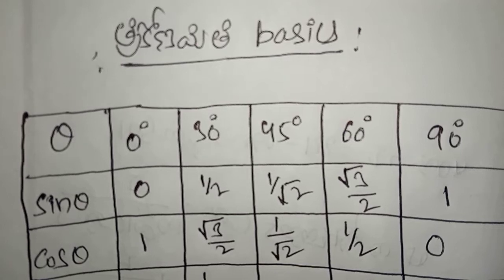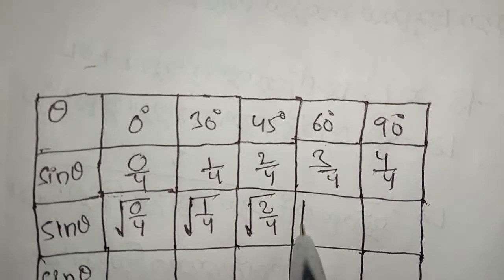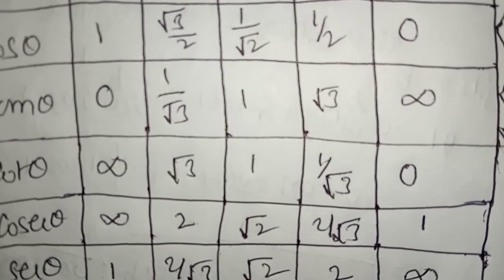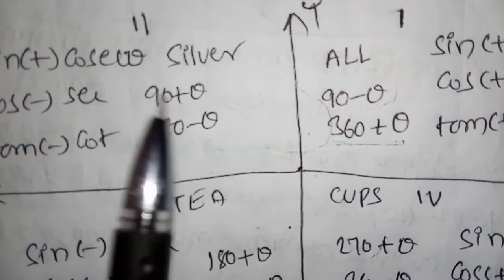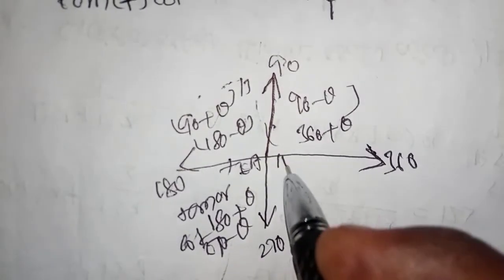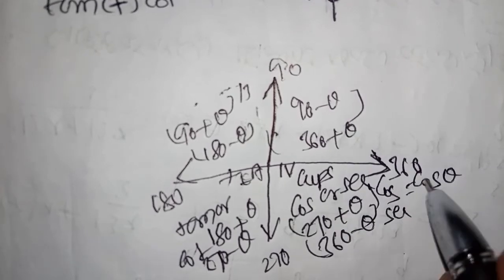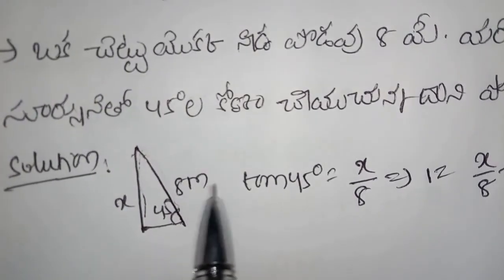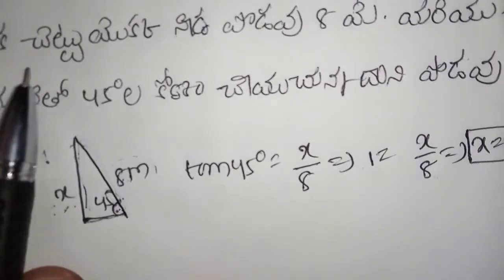trigonometry basics in telugu /how to remember all the trigonometric ratios/arithematic shortcuts/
trigonometry classes in telugu /Trigonometry telugu classes/trigonometry basics/trigonometry short c

&ages problems in telugu,aptitude tricks in telugu,ages shortcuts in telugu,maths shortcuts in telugu,problems on ages in telugu,

time&work short cuts in telugu part2/arithematic classes in telugu/Mathematic short cuts in telugull

కాలం-పని, time &work problems short cuts in telugu/time&work maths short trics in telugu part1/

LCM, HCF TRICKS IN TELUGU/RRB NTPC ARITHEMATIC PREPARATION IN TELUGU/RRB GROUP D PREPARATION IN TELUG

RRB NTPC, rrc group d books

మీకు books link ఓపెన్ అవుతది

RRB NTPC ENGLISH MEDIUM BOOKS

MATHEMATICS BOOK

RRB NTPC TELUGU MEDIUM BOOKS

        Or

OR

lcm and hcf in telugu,rrb group d,maths tricks in telugu,constable,groups,ssc,postal mts,post man,alp,bank exams,lcm and hcf basic concept in telugu,arithmetic shortcuts in telugu,aptitude shortcuts in telugu ',maths shortcuts in telugu,quantiative aptitude videos in telugu,maths videos in telugu,arithmetic for competitive exams in telugu,aptitude tricks in telugu,lcm and hcf tricks in telugu